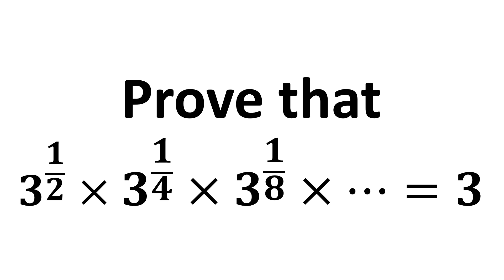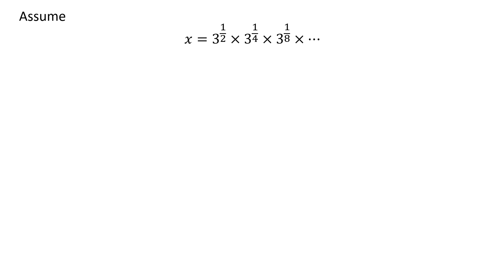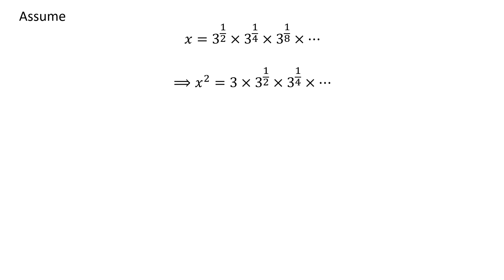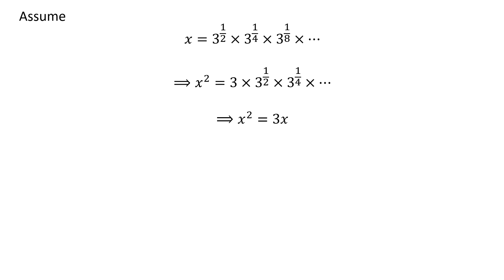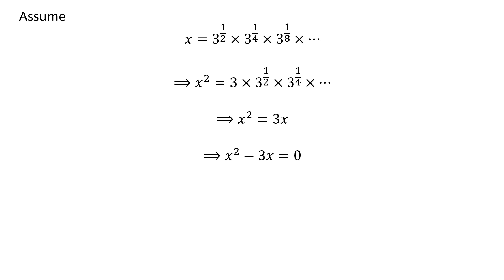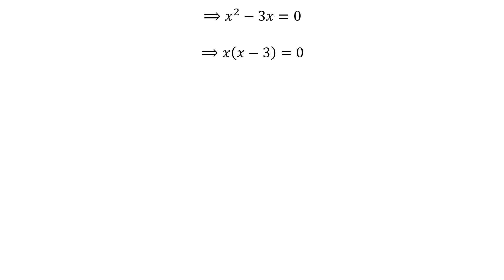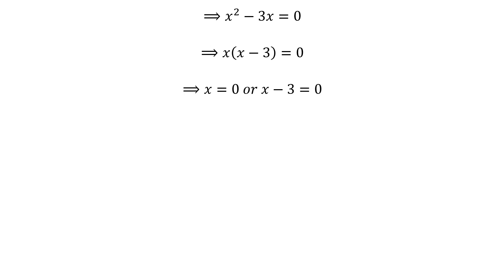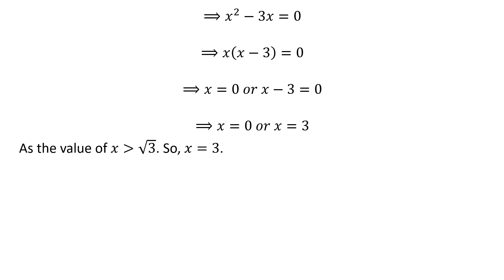Prove that (3^(1/2)).(3^(1/4)).(3^(1/8))… = 3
In this video, we learn to prove that (3^(1/2)).(3^(1/4)).(3^(1/8))… = 3 i.e. to find the value of  (3^(1/2)).(3^(1/4)).(3^(1/8))…